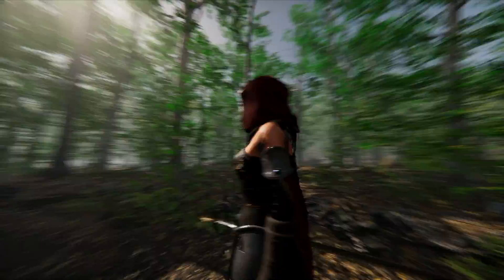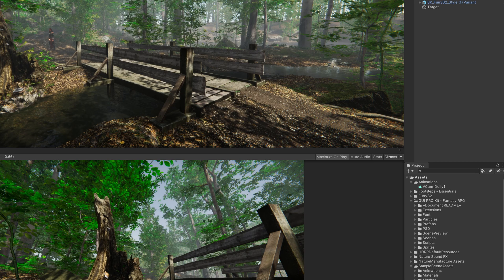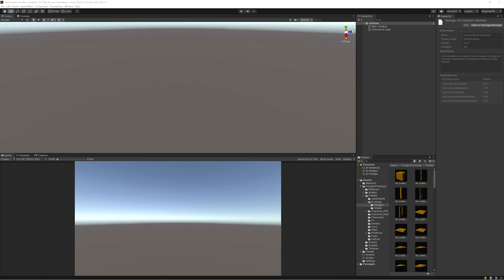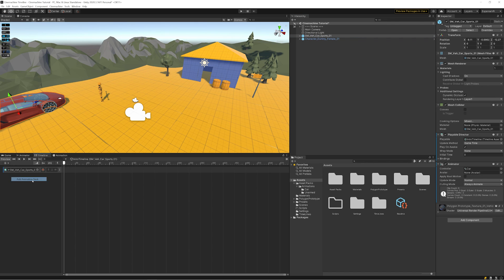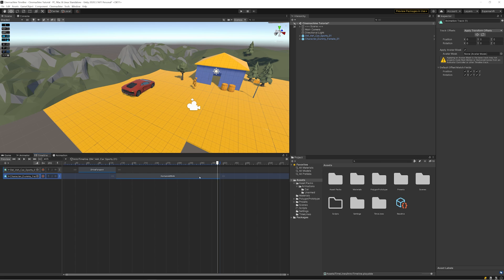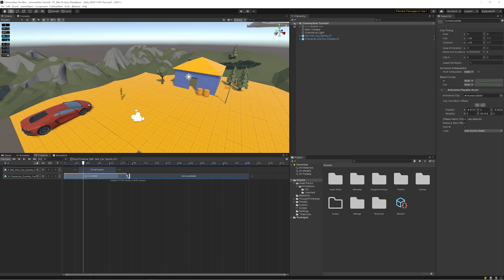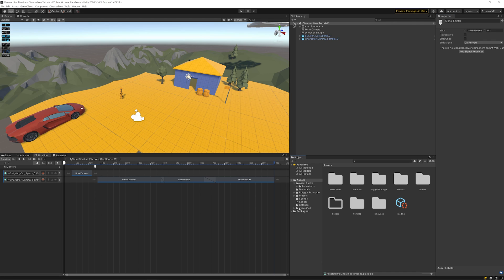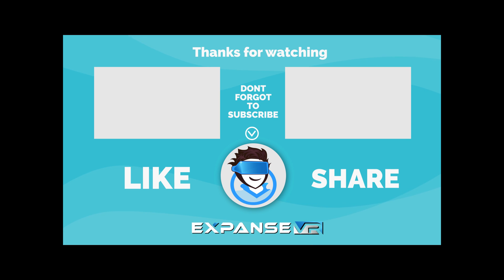Unity 2021 Timeline and Cinemachine Tutorial - Part 1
One of the most engaging parts of a game can be the cut scenes. Unity allows us to do this very easily with Cinemachine and Timeline.

In this first of two parts, we will be focusing on Timeline in Unity and how to use it to organize and combine your games animations. The second video will dive into Cinemachine, its uses, and then how to combine it with Timeline to make cool cut scenes.

Want to discuss the concept in more detail? Like to participate in some weekly coding challenges? Join me on my Discord channel for this and more:

If you find this video on Cinemachine and Timeline in Unity useful, make sure to check others in the HowTo series:

And if you want to start learning how to make your game look really cool, Shaders for Unity are a must. You can follow along, learning how to make a health/mana bar in my beginner Shader Graph series below:

Timecodes
0:00 - Intro
0:08 - Unity Tutorial Breakdown
2:30 - Timeline Scene setup
5:42 - Creating your first Timeline
6:14 - Adding an Animation Track to your Timeline
9:06 - Blending Animation Track in Timeline
11:14 - Add a Signal Event to your Timeline
12:43 - Responding to A Timeline Signal in Script
13:52 - Wrap up and Cinemachine